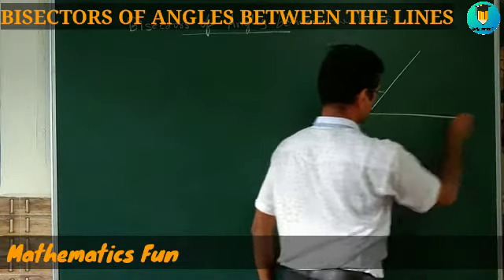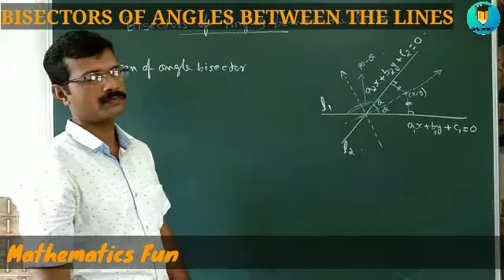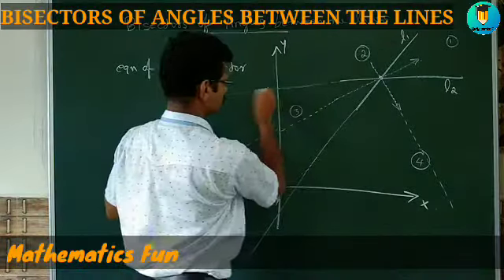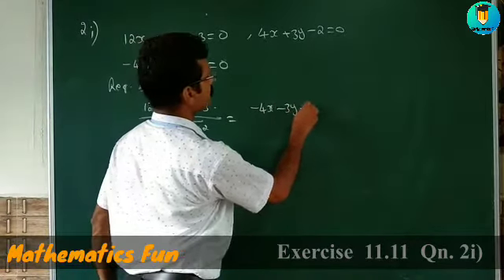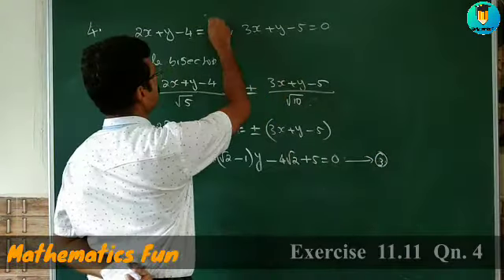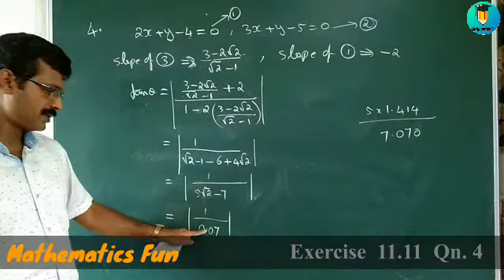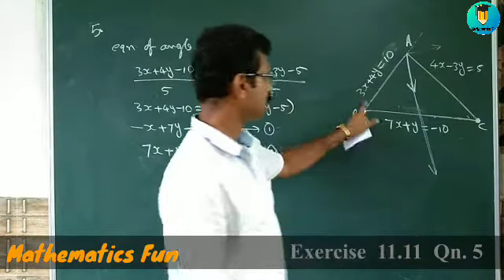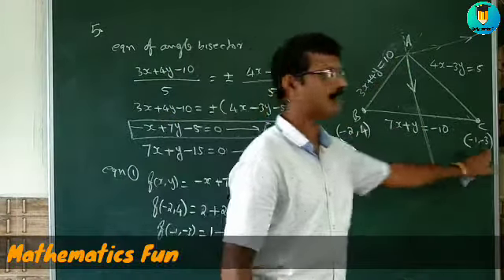ISC Class 11 Maths | Straight Lines | Part 11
In this video we will be discussing about equation of angle bisectors of two intersecting lines and few problems based on this.